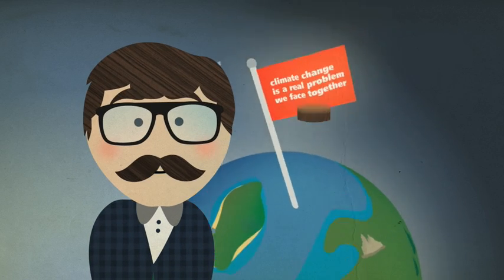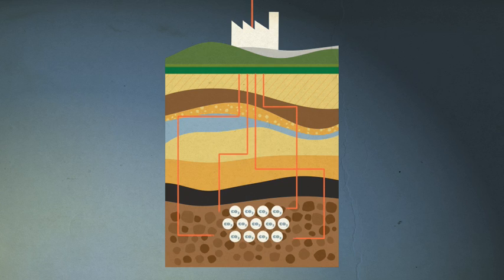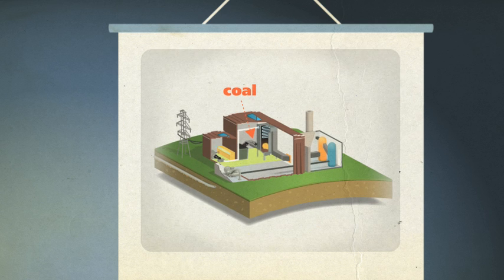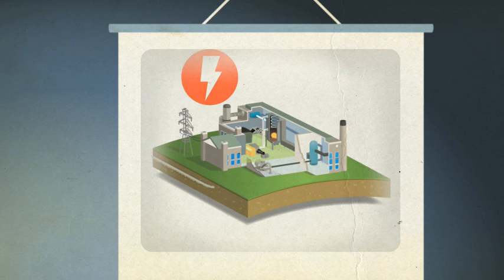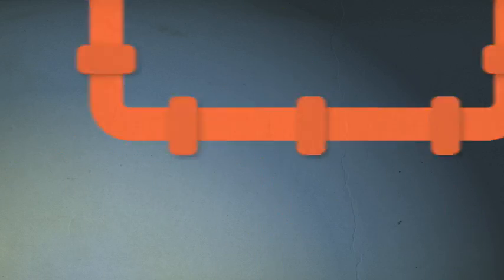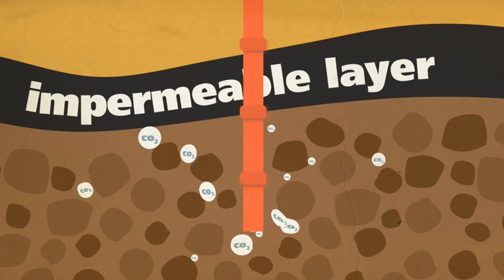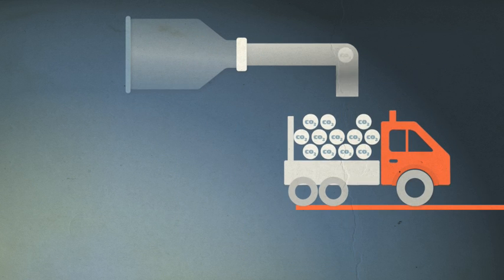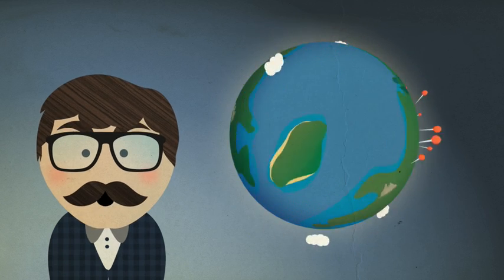How does Carbon Capture & Storage work?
Climate change is a real problem we face together, and the Australian Coal Association wants to be a part of the solution.

That is why we have invested $1 billion into Carbon Capture and Storage technologies. This video explains how the three methods work (Pre-combustion capture, Post-combustion capture and Oxyfuel). Once the carbon has been captured, the carbon is stored safely deep underground, a process known as geosequestration. This mimics a natural process that hydrocarbons like oil and natural gas have been doing for millions of years.

To learn more, explore our website NewGenCoal.com.au